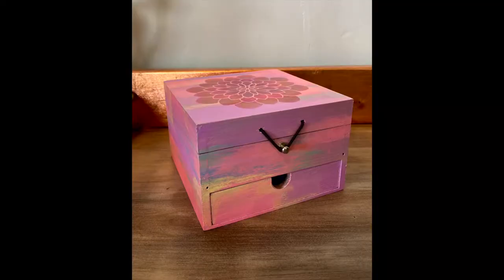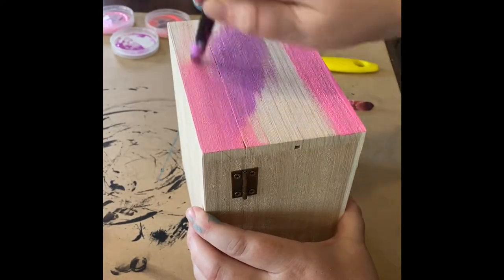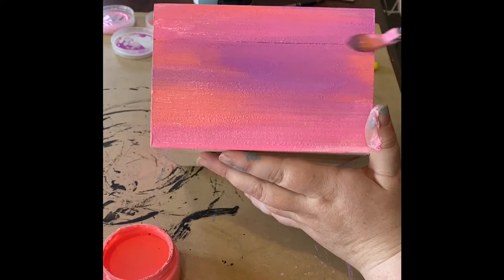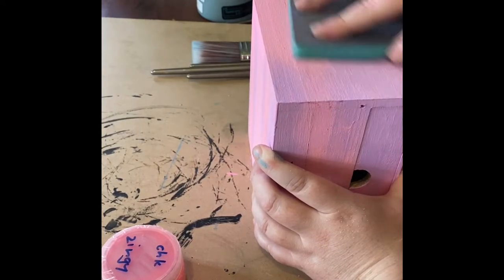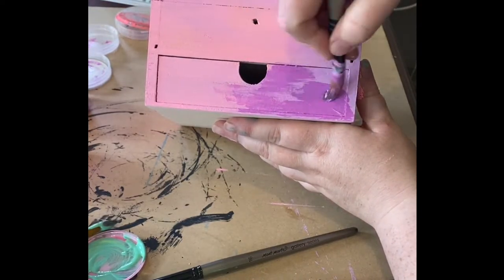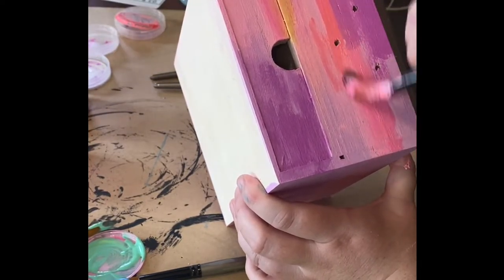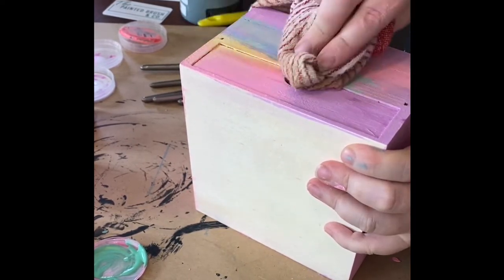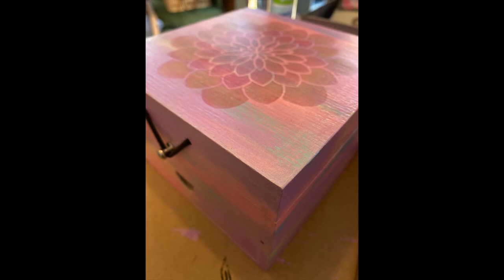How to blend chalk paint the easy way! - Pureco Chalk Finish - Neons PART 1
PART 1
This video shows my almost foolproof way of blending chalk paint. Applicable on any size decor or furniture. This easy blending creates the desired layers with minimal effort.

Make sure you check out PART 2: Stenciling and sealing!

Pureco Chalk Finish - Neons - all five colours
Pureco Sanding Pad - 320g
Mont Marte Artist brush

Visit us in-store! 👇
37 High Street Eaglehawk